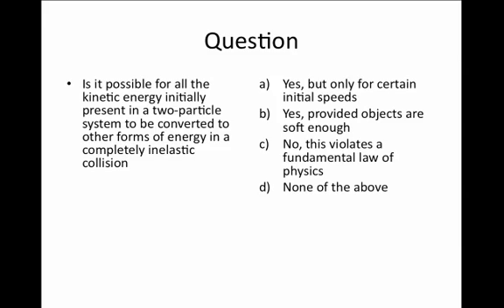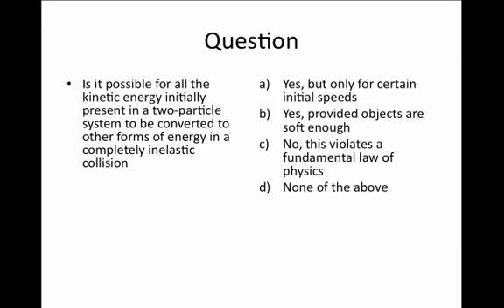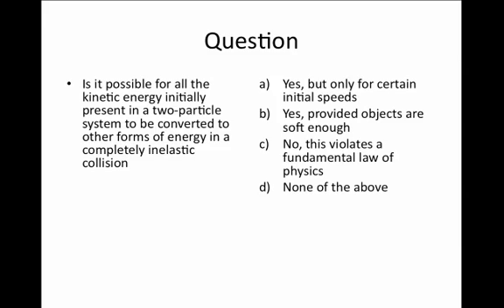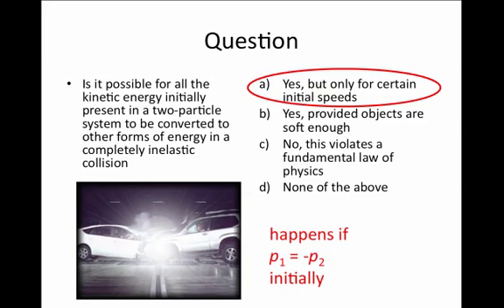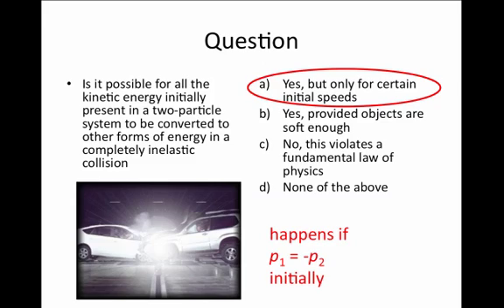Energy and Momentum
21. Complete Energy Loss